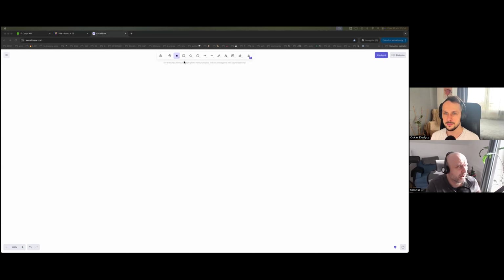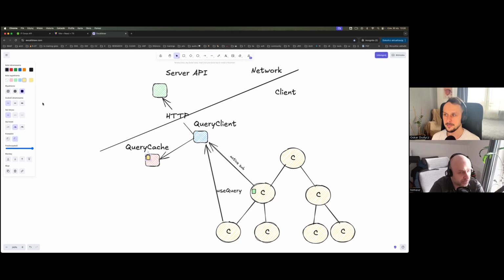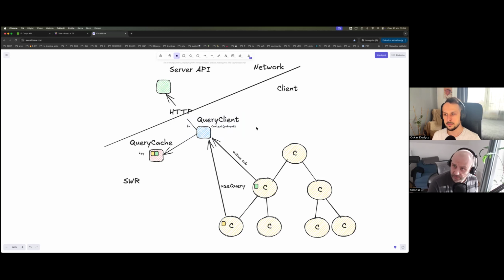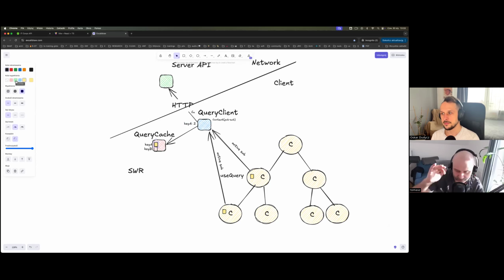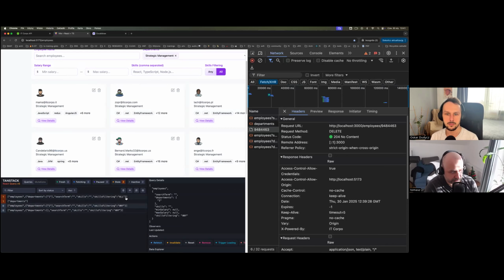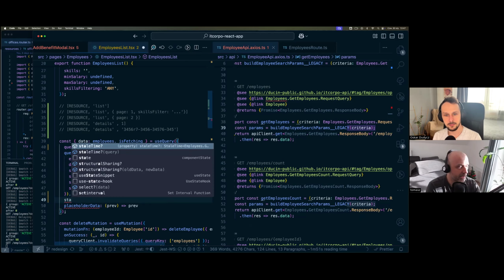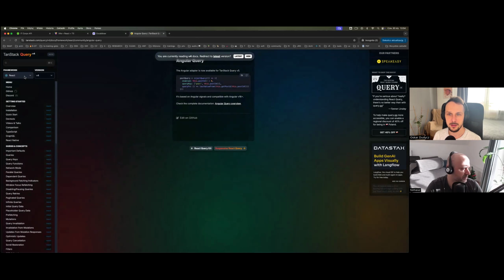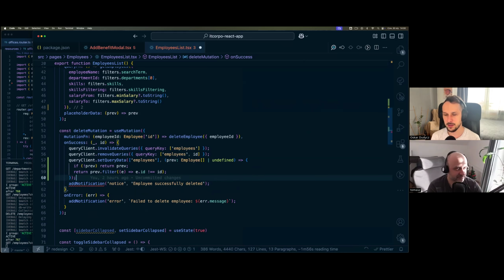React Query: A solution for Frontend State Management challenges? With Tomasz Ducin